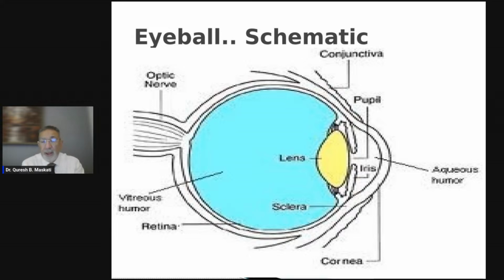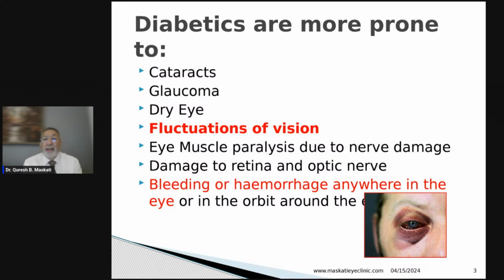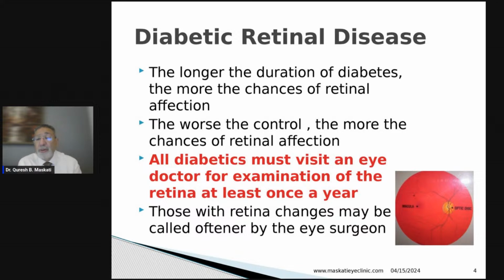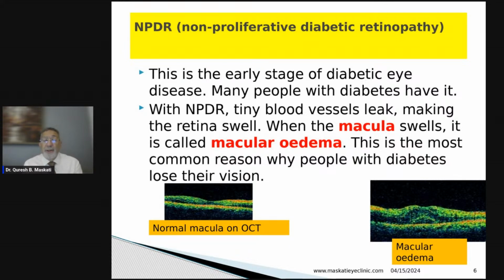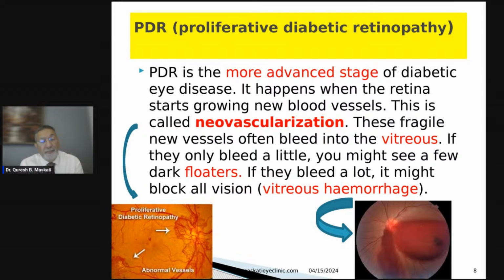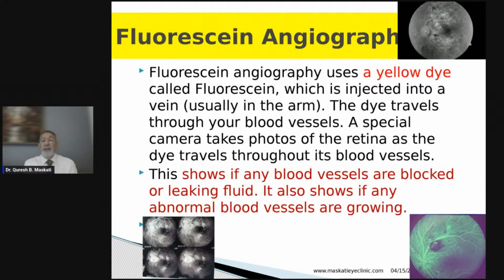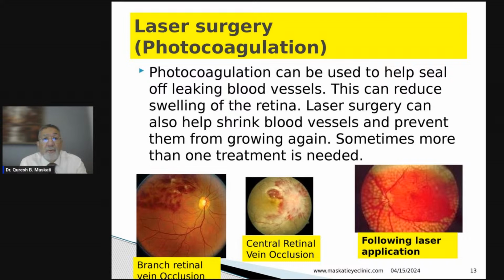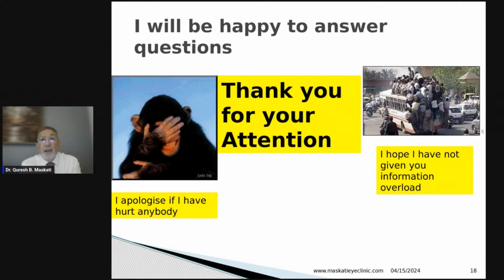Diabetes and The Eye